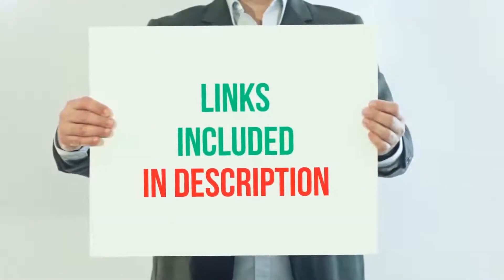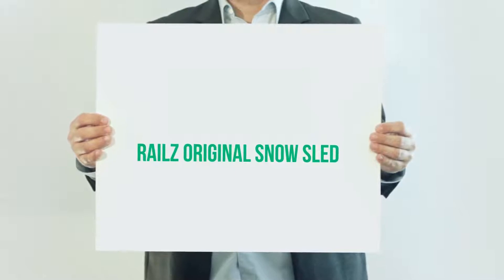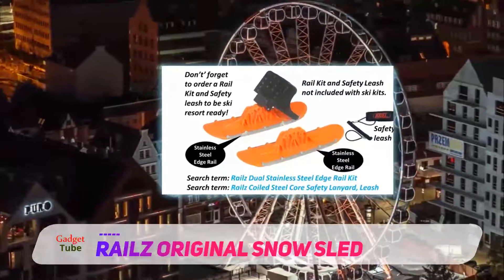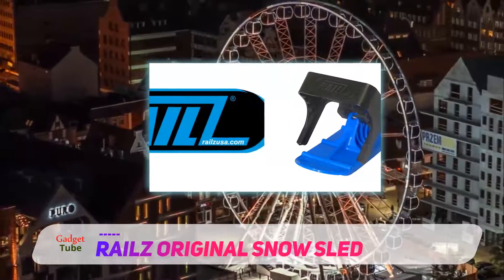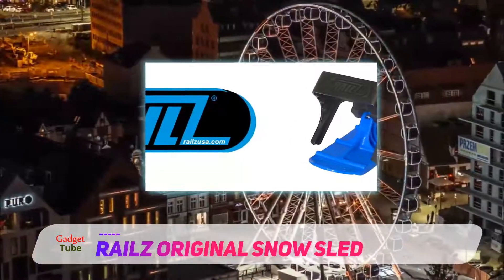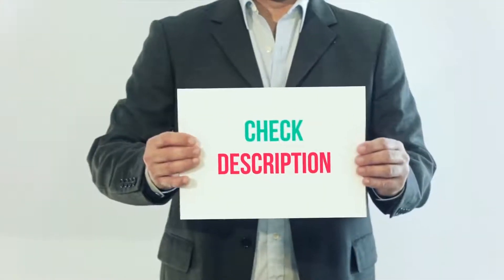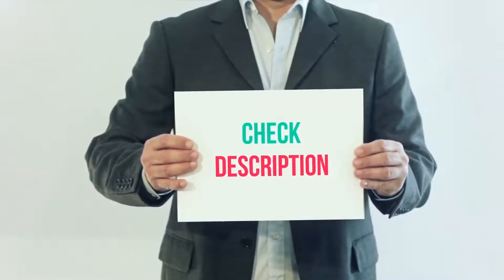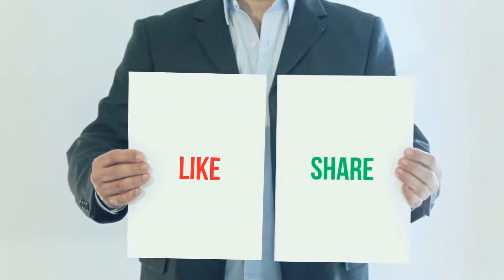The Best Snow Sled - Railz Original Snow Sled Review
Railz Original Snow Sled - Is One Of The Best Snow Sled Of 2021!